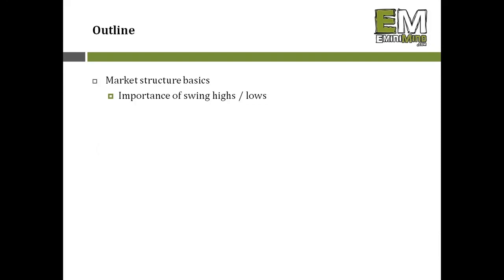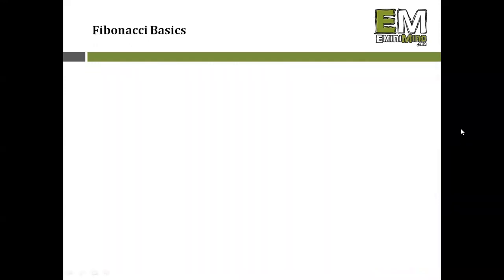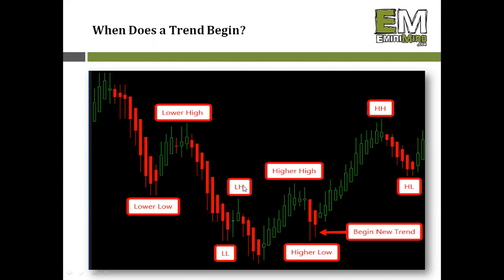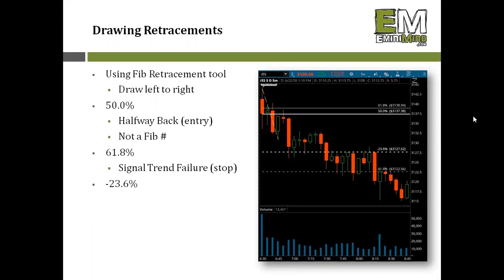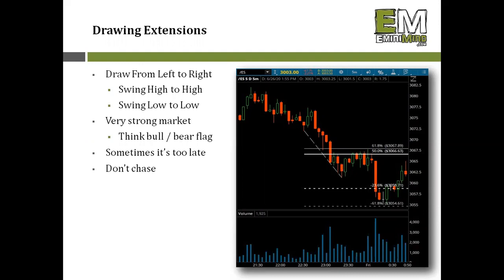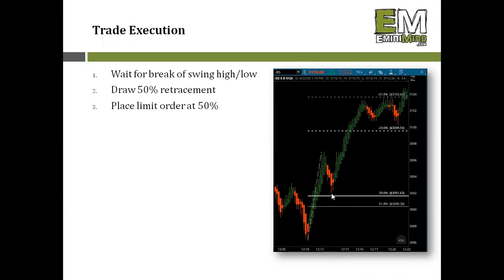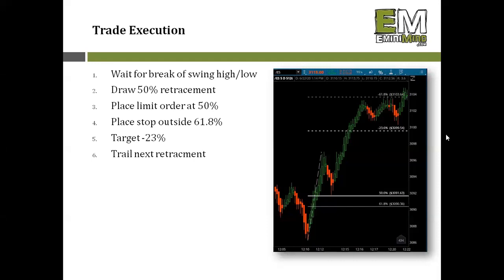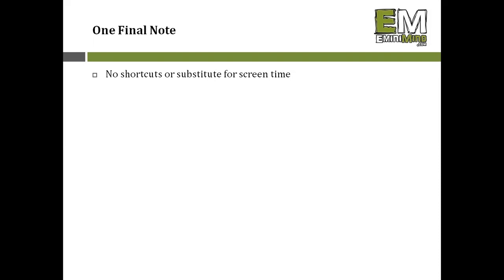⏰ Synergy Traders #41.16: How To Draw Fib Retracements For Accurate Day Trading with Tim Racette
Title: ⏰ Synergy Traders #41.16: How To Draw Fib Retracements For Accurate Day Trading Entries with Tim Racette of EminiMind.com

Bonus...
⚡ eBook: 10 Recession Trading Strategies